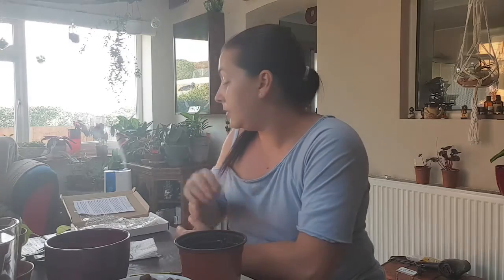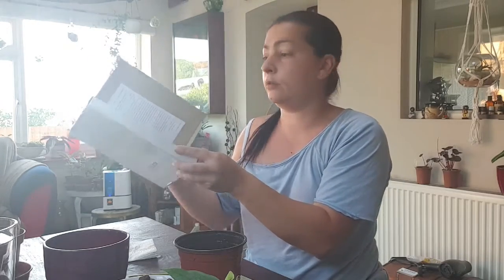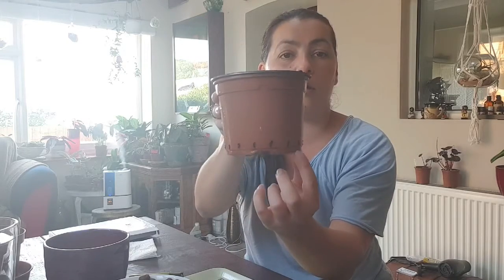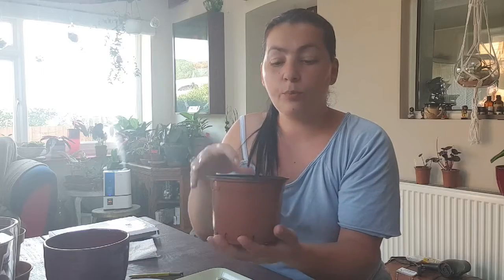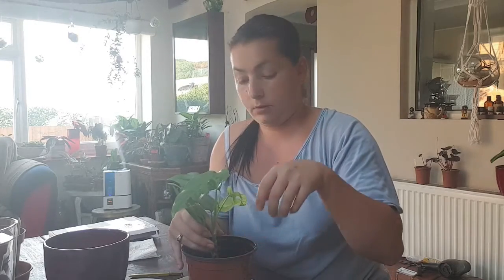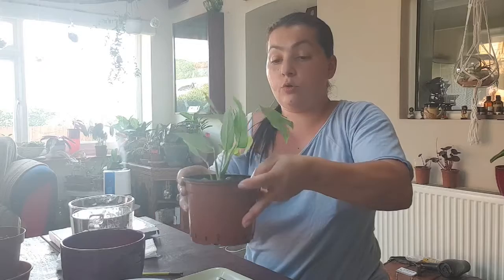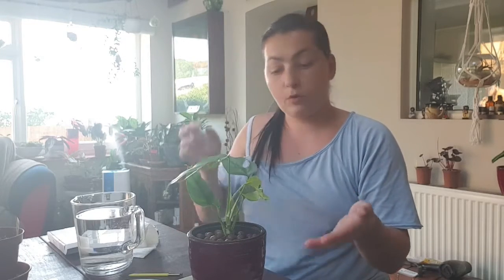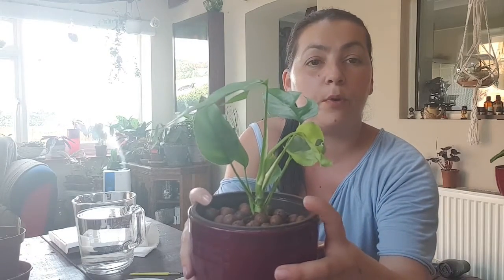Rhaphidophora tetrasperma converted in to semihydroponics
This is my journey in converting my tropical plants in to semi hydroponics.

Fallow me on Instagram @tropical_jungle_uk for more updates about my plants. I try to post every day a few times a day.